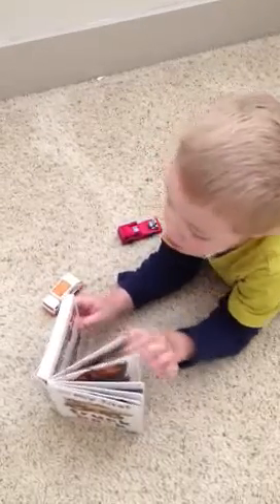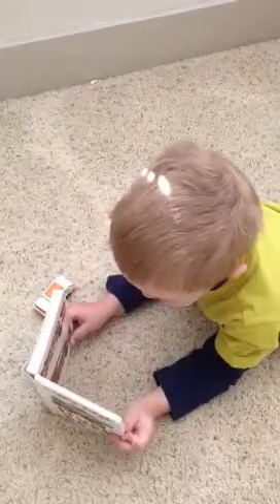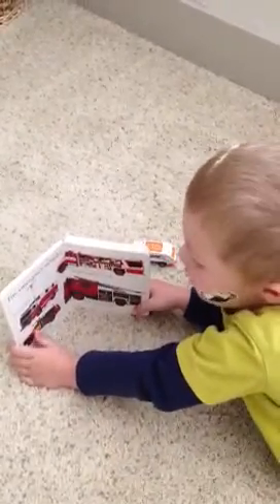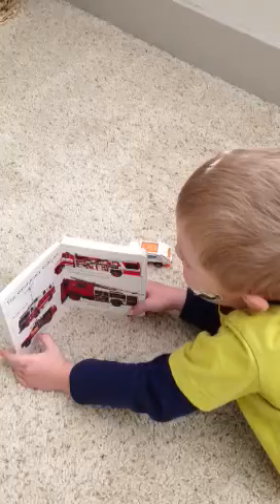Sometimes Trucks Are... (Part 2)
Jack continues to read the truck book.